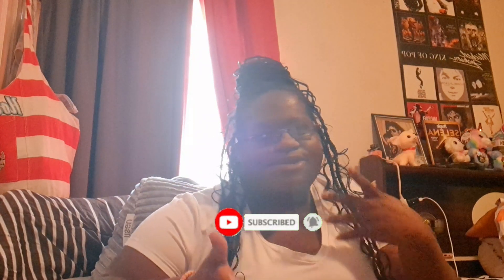TRYING DOLLAR TREE "NEW SNACKS" | REVIEW 😋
NEW DOLLAR TREE FINDS (SNACKS)